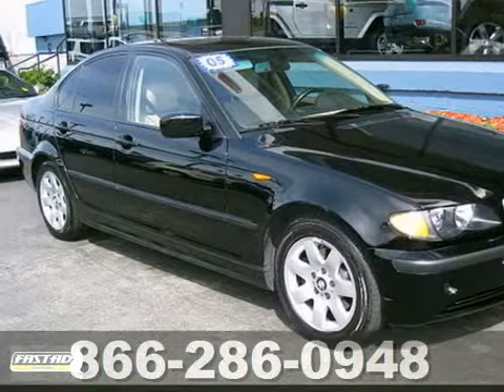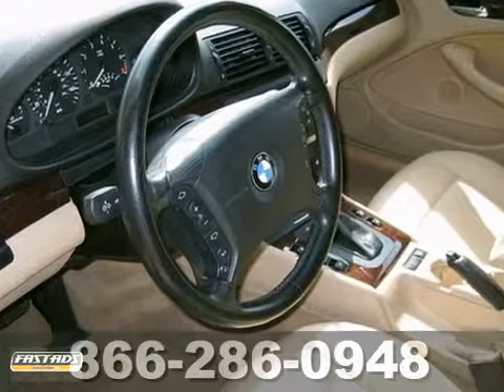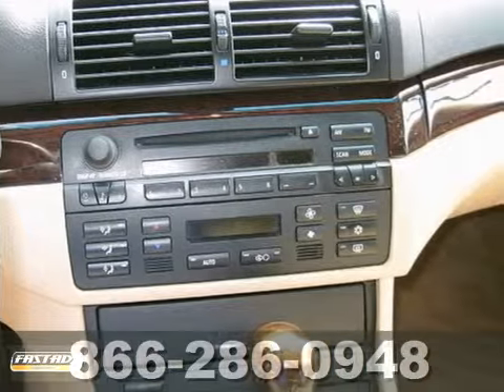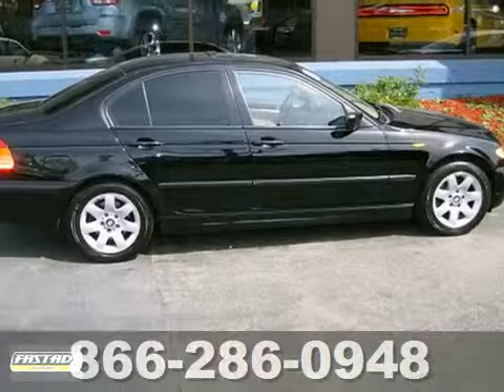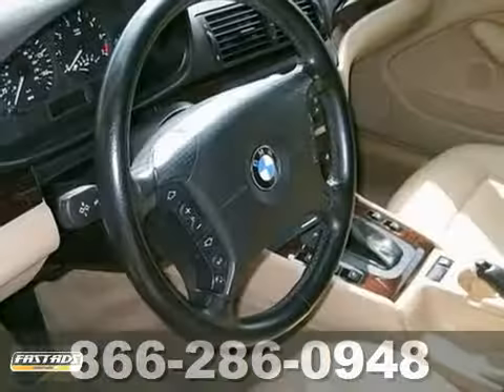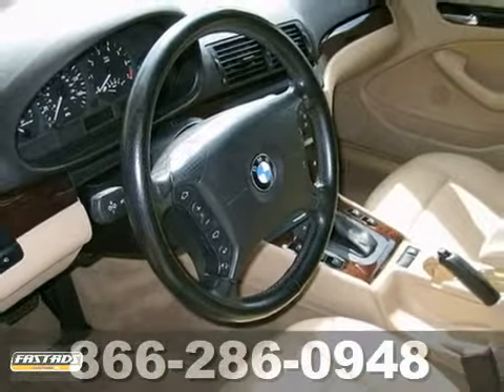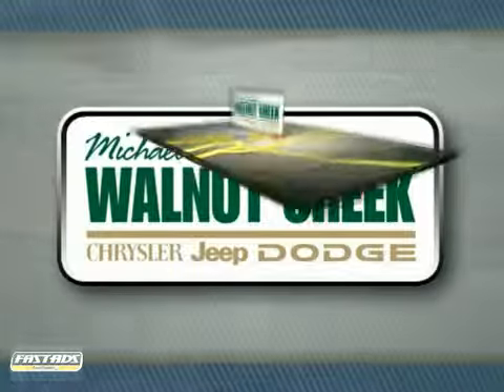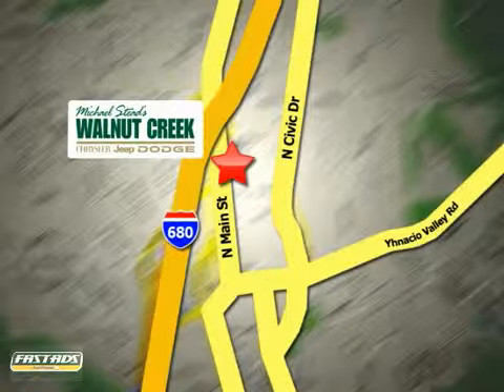2005 BMW 325i #3570 in Walnut Creek San Francisco, CA - SOLD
If you are looking for real value on a great used car, Michael Stead Chrysler invites you to call and make an appointment to view this 2005 BMW 325i, stock# 3570. We are conveniently located near Walnut Creek San Francisco, CA and known for our great selection, reliability and quality. Call to take a look at this 2005 BMW 325i today.

2404 North Main Street
Walnut Creek San Francisco CA, 94596